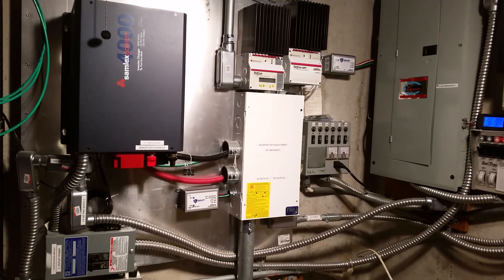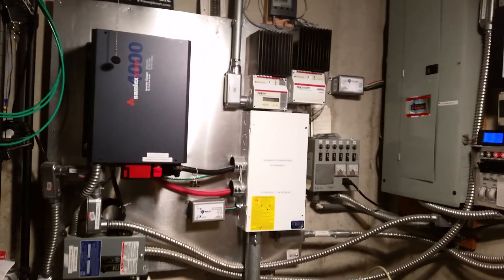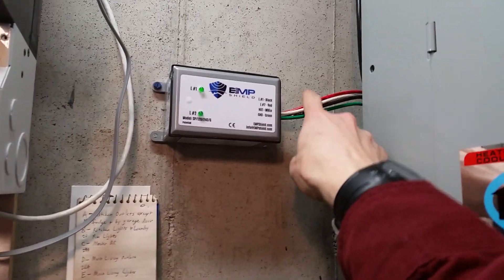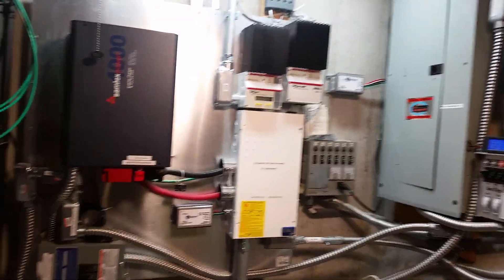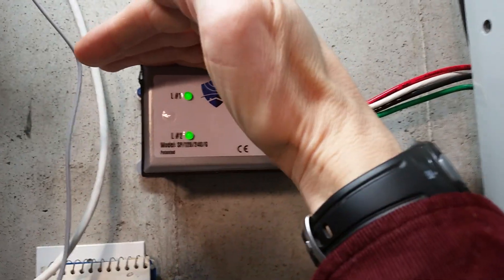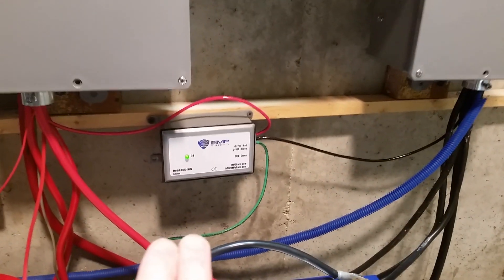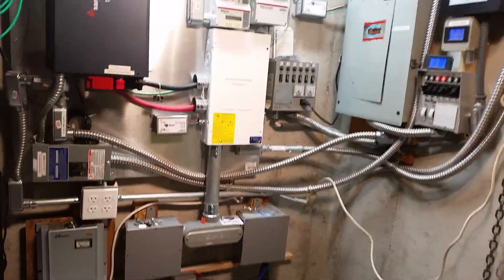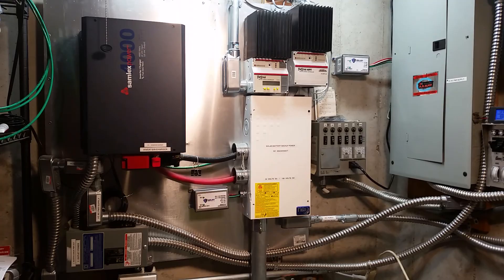Off-Grid Solar Backup Power System: EMP Shield Power Surge Protection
In this video I go over the EMP shield devices I chose to protect our backup power system from power surges.  Enjoy!

Erik